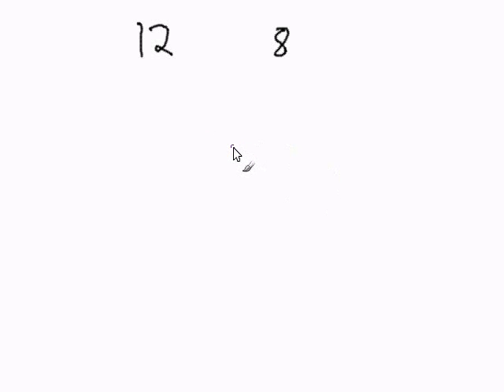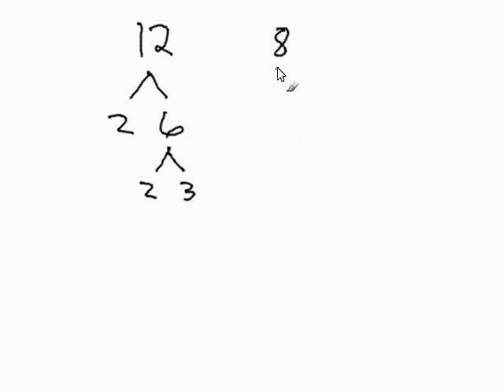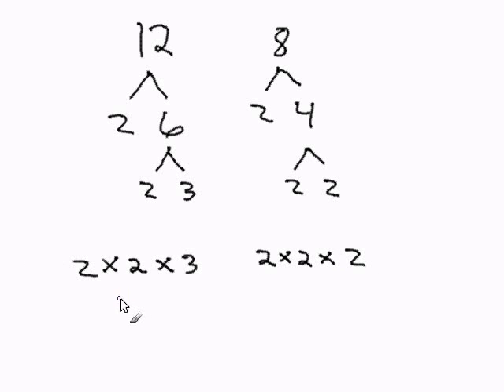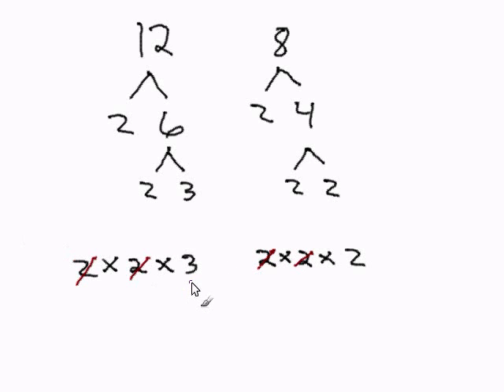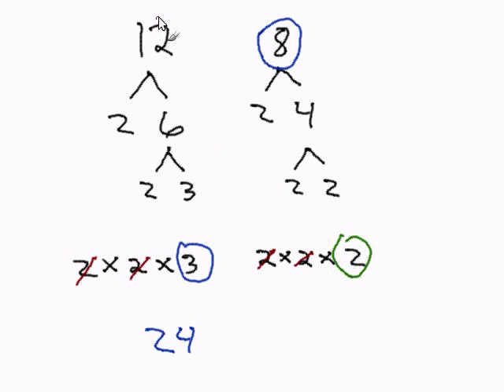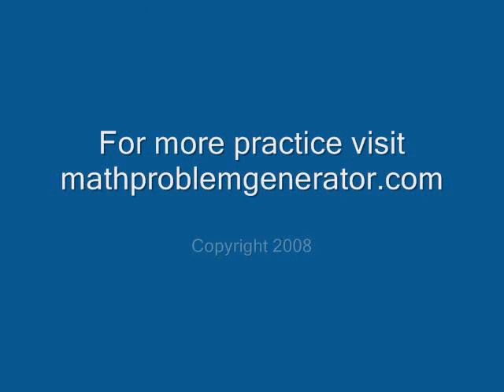Lowest Common Multiples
- How to find the Lowest Common Multiples.  For more practice and to create math worksheets, visit Davitily Math Problem Generator at